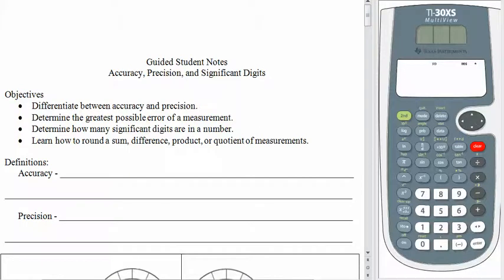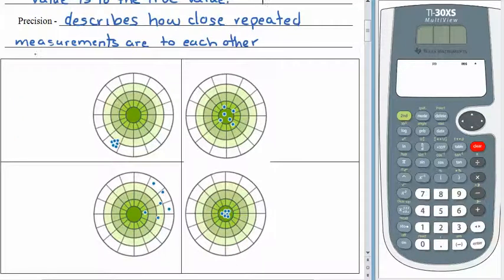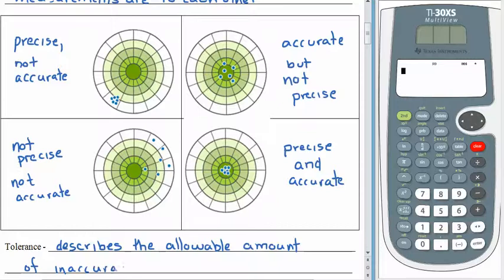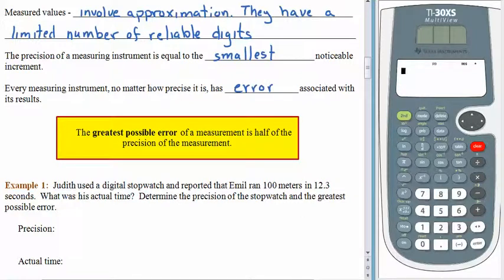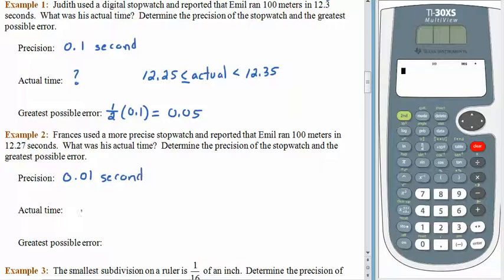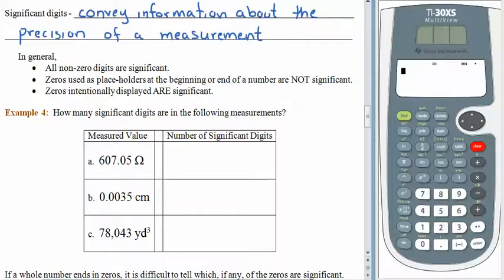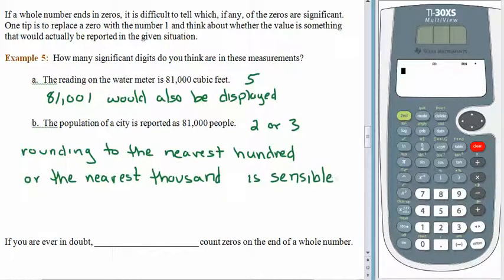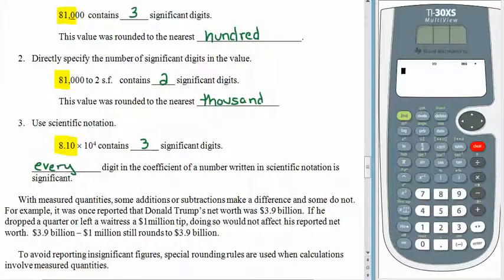Accuracy, Precision, and Significant Figures